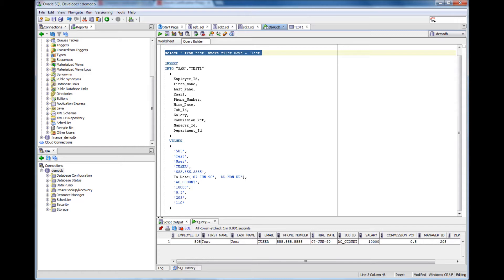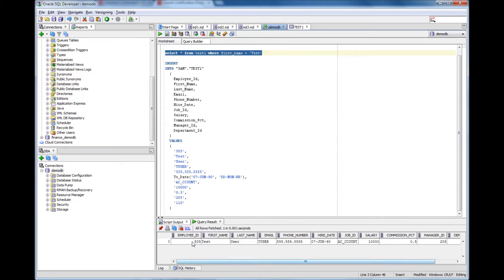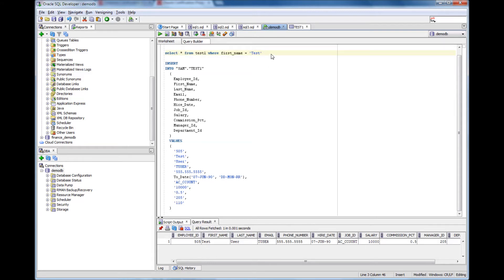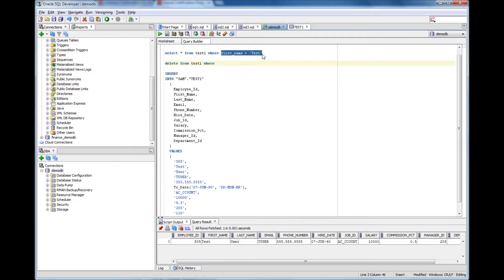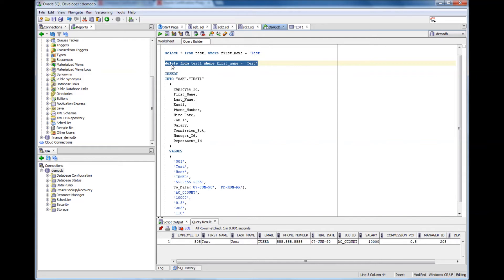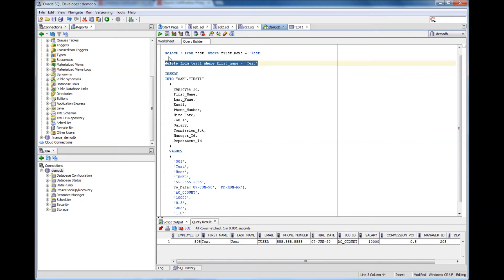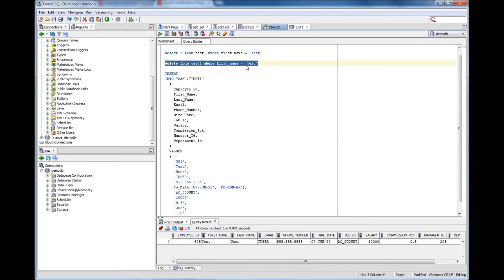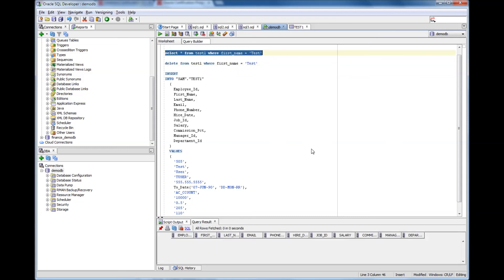Database Tutorial 65 - SQL DELETE Statement - Oracle DBA Tutorial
Database Tutorial 65 - SQL DELETE Statement - Oracle DBA tutorial, Oracle Database Tutorial

This video explains about SQL DELETE Statement